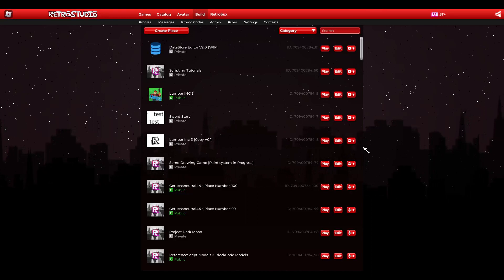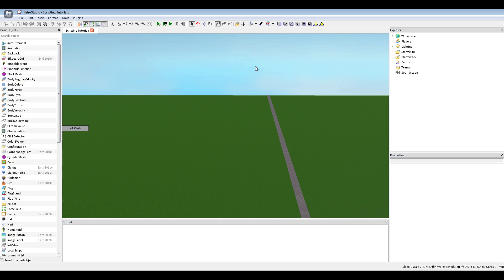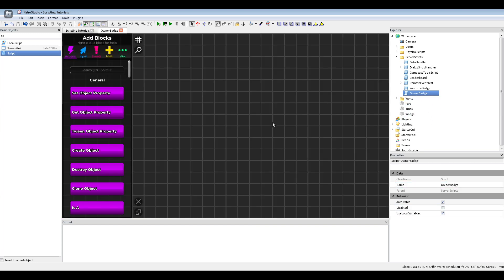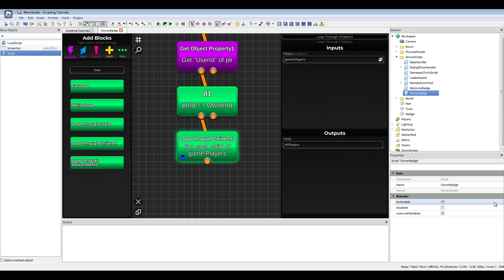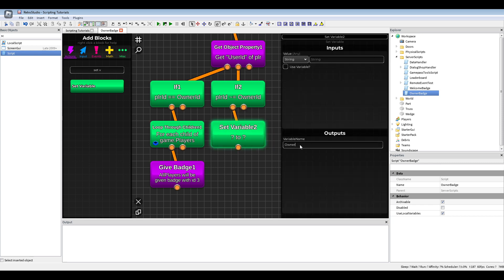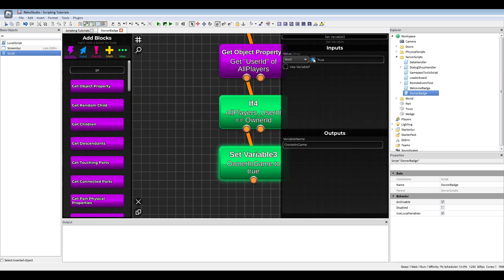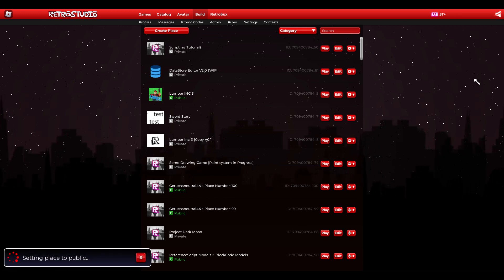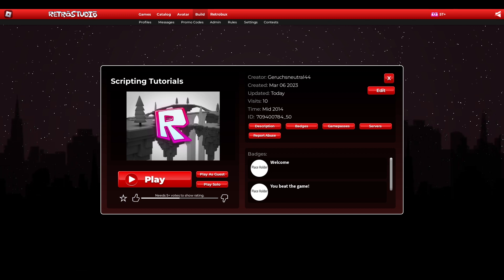RetroStudio Scripting Episode 13 | Owner Badge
In this Tutorial i am showing you how to make "Meet the owner" Badge in your game.

Here is the model code of the System: 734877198

Want me to make a Tutorial to something? Write it in the comments :D